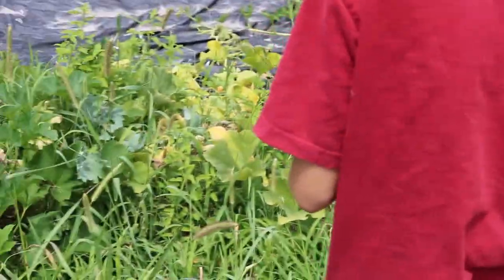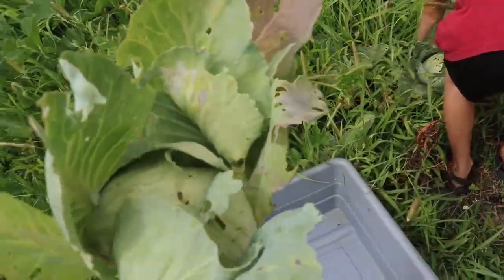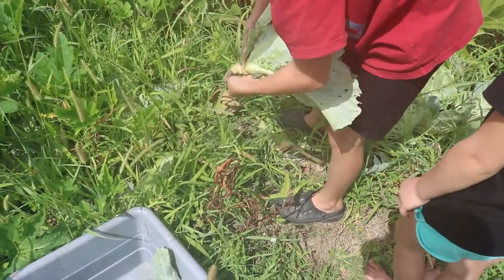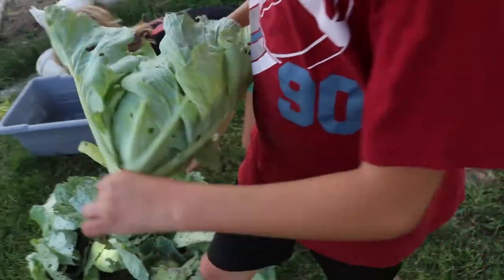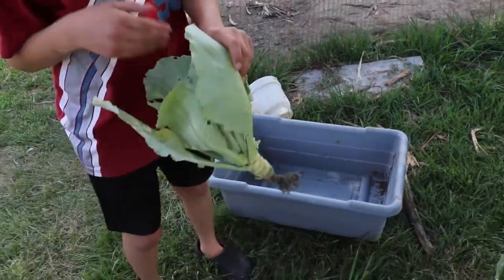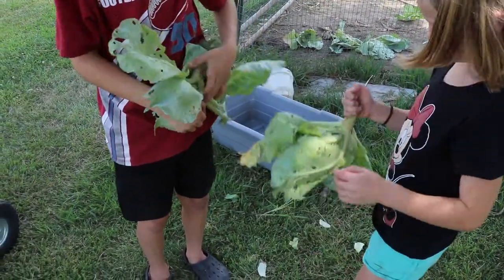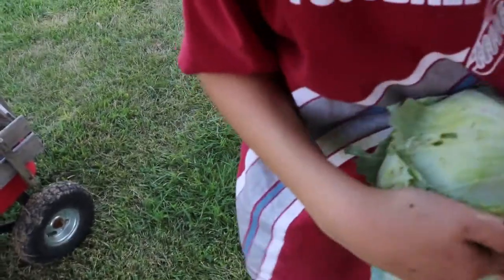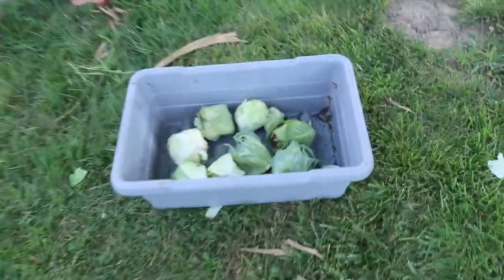Harvesting and Freezing cabbage for long term Storage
The homestead salvages what it can of the cabbage plants.